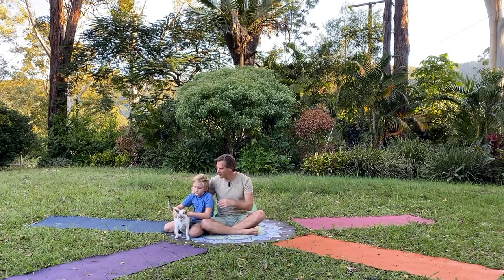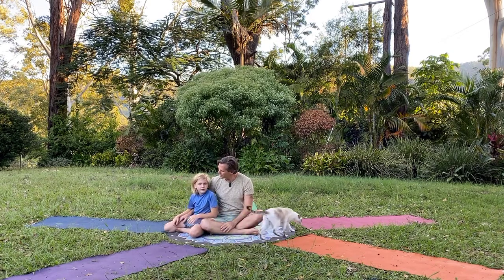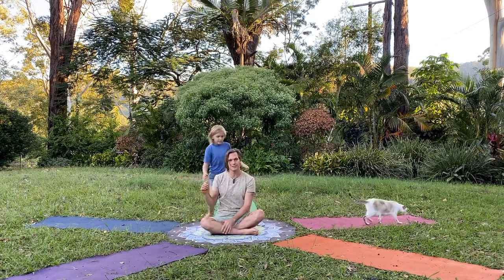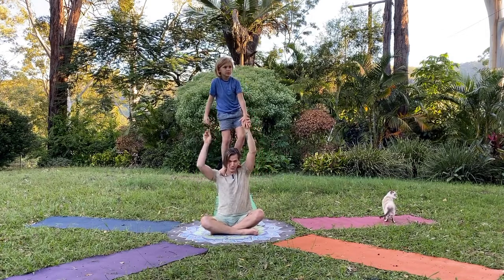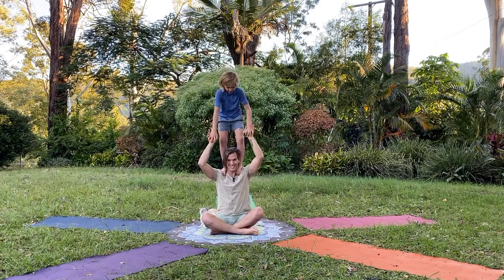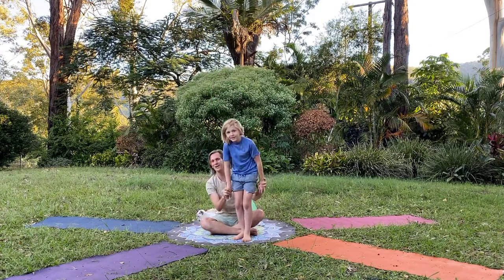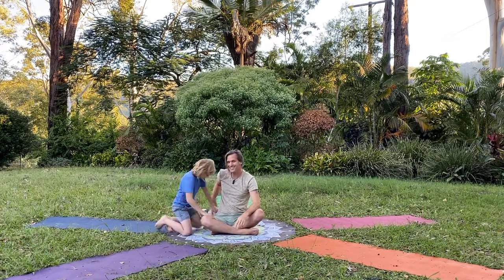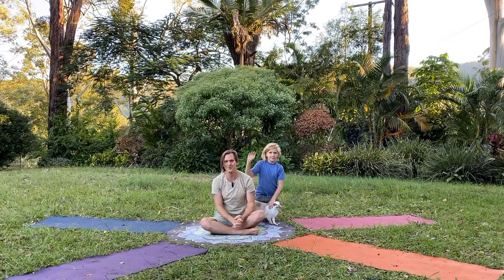Almost Too High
How high can you get in twos? This is definitely not TOO high!